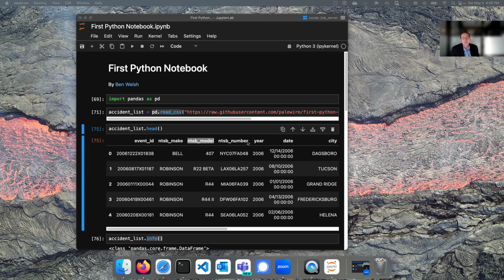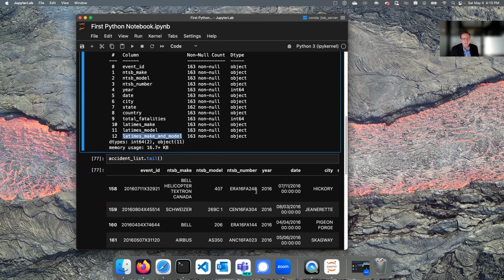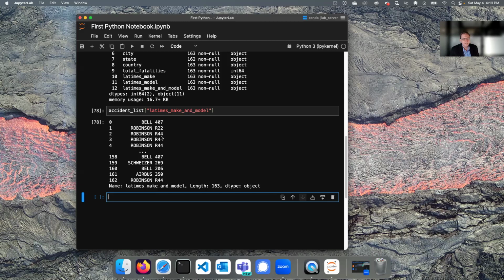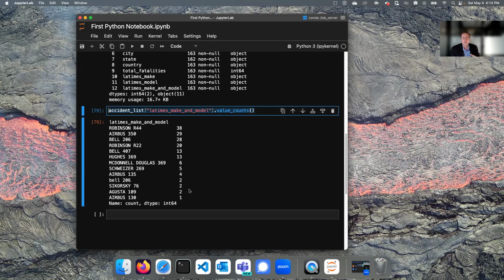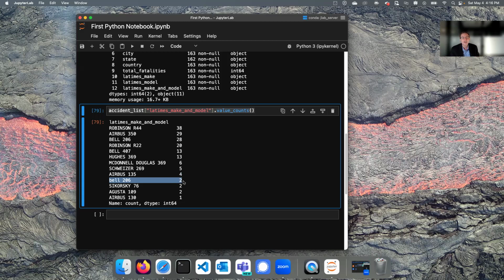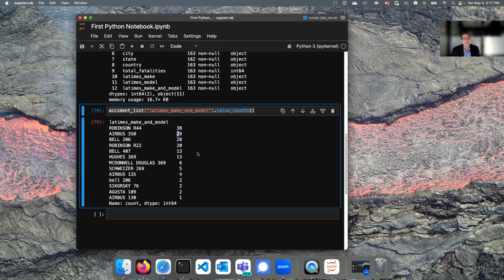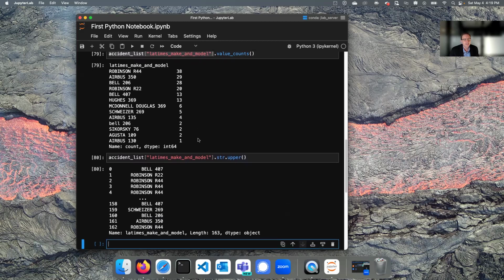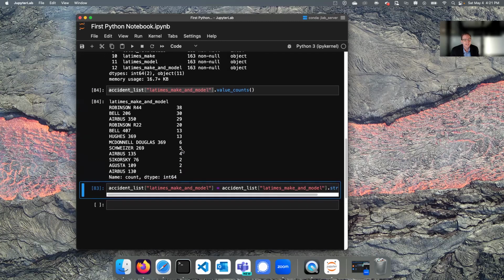Exploring and improving DataFrame columns